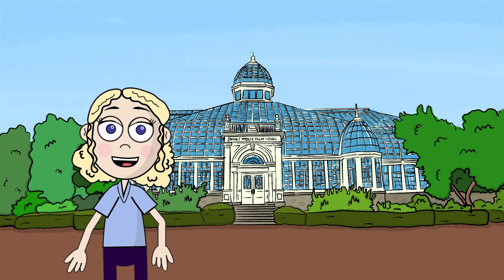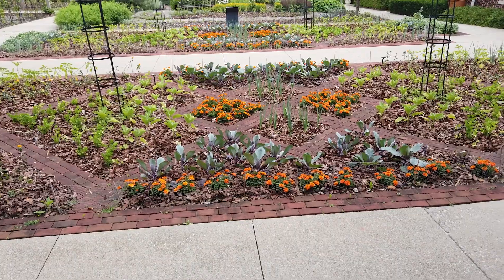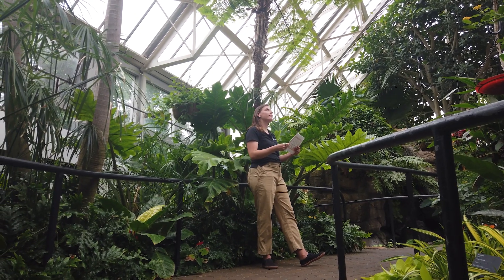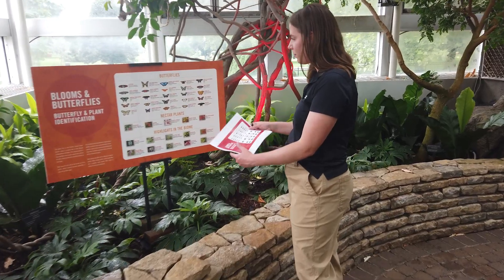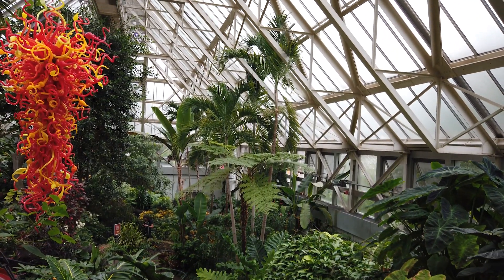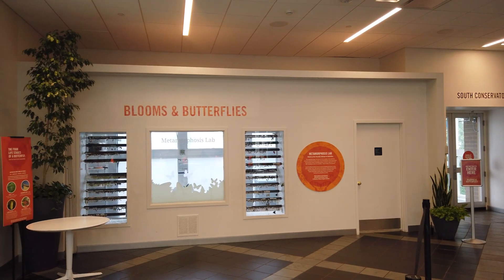Math in Nature: Exploring Symmetry, Area & More at Franklin Park Conservatory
Did you know math is hiding in flowers, gardens, and even butterflies? In this episode of How It’s Math, Caroline and her Math Chicken head to the Franklin Park Conservatory to uncover how math shapes the natural world. From calculating area in flowerbeds to exploring symmetry in butterfly wings, students will see how math makes nature beautiful and organized.

Common Core Alignment:

Grade 4- CCSS.MATH.CONTENT.4.G.A.3:
Recognize a line of symmetry for a two-dimensional figure as a line across the figure such that the figure can be folded along the line into matching parts. Identify line-symmetric figures and draw lines of symmetry.

Perfect for upper elementary classrooms, teachers, and families looking to connect math to the real world!